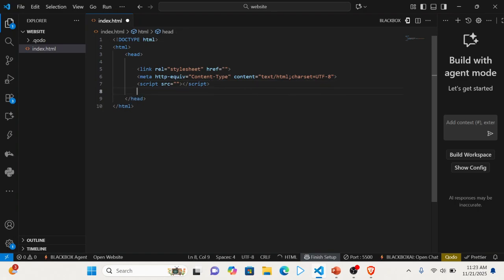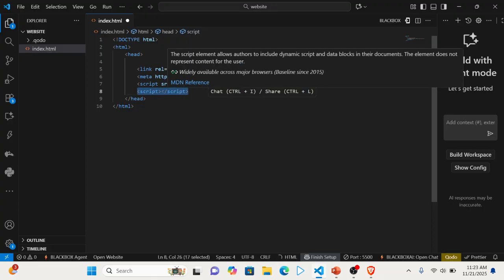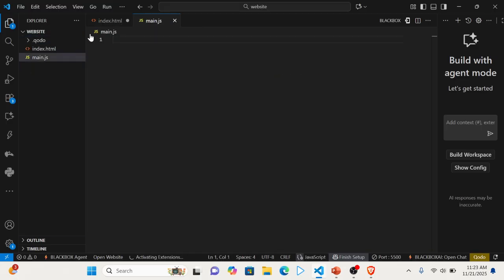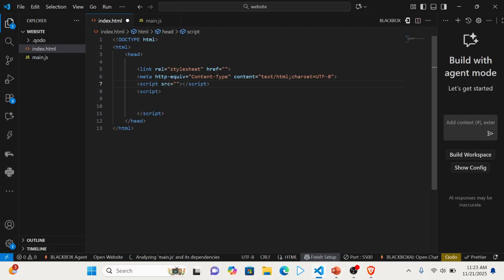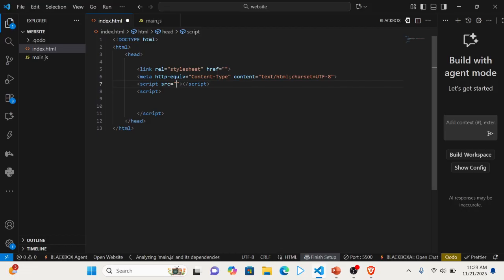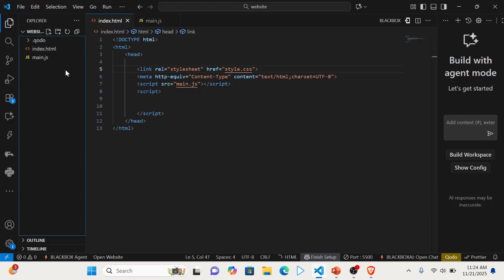Inline vs. External JavaScript: Understanding script & script src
In this video, we dive deep into the key differences between the script and script src tags in HTML. Discover when to use inline JavaScript versus linking to an external script file. Learn best practices for clean and efficient coding in web development. Whether you're a beginner or looking to sharpen your skills, this tutorial has got you covered!

HTML
JavaScript
script tag
script src tag
web development
coding tips
HTML tutorial
front-end programming